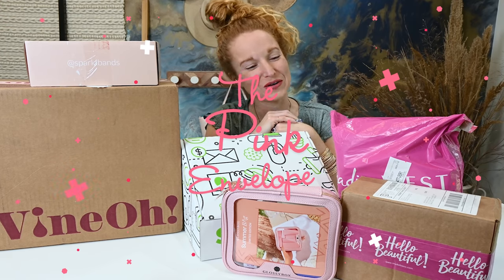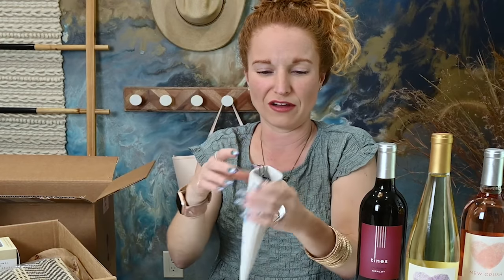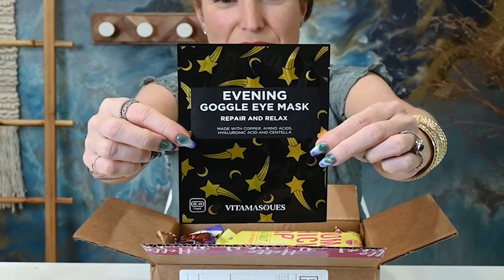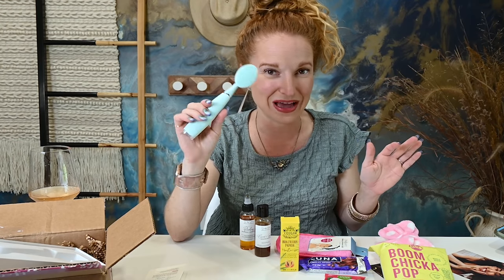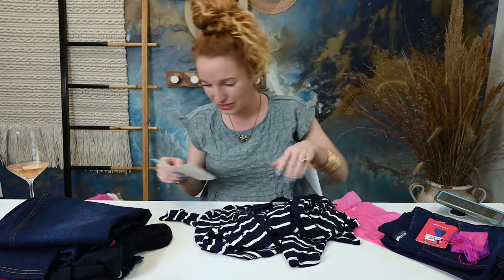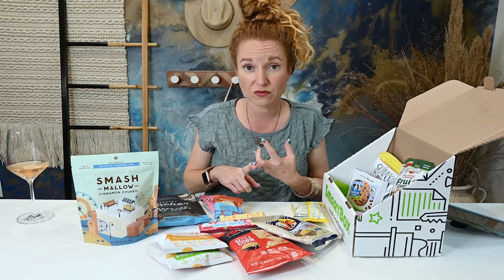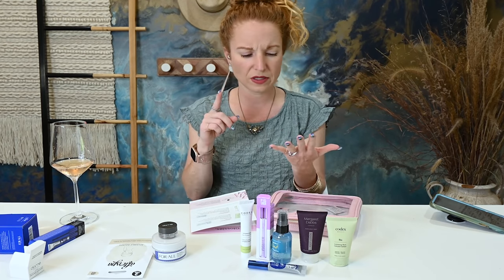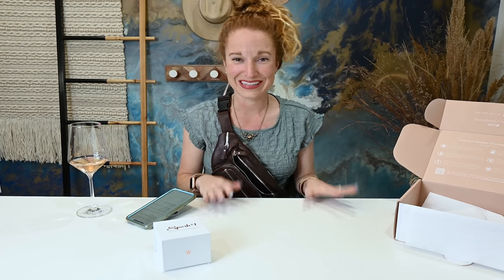June 2021 Pop-Up Subscription Box Haul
Yall, I received so many cool subscription boxes that I couldn't wait until July to do another haul. These are the best subscription boxes over Summer 2021.  Let me know which is your fav!

Intro - 0:00

VineOh Summer 2021 - Women & Wine Subscription Box - 0:41
 - Frequency: Quarterly
 - Price: $59.99
 - What You Get: 5-6 full size items & two bottles of wine.

Dot Boxx May - Period Subscription Box - 06:32
 - Frequency: Monthly
 - Price: $39.99
 - What You Get: monthly self-care package for women of all ages. Enjoy personal care goods by women-owned businesses, plus snacks; add period essentials for just 3 bucks

Nadine West - Womens Clothing Subscription Box - 12:14
 - Frequency: Monthly
 - Price: $10 - $30 on average, 0 style fees, $9.78 shipping fees that will get applied to your purchase
 - What You Get: super fun and fashionable service providing our members with personalized stylish items to try on in the comfort of your own home!

SmartBox Snacks - Snack Subscription Box - 16:55
 - Frequency: You Choose!  Weekly, B-Weekly, Monthly
 - Price: starting at $24.99 for 17 items, shown in the video is the Family Large $39.99 for 29 snacks
 - What You Get: Fueling businesses, busy moms, and health conscious snackers with natural, delicious snacks delivered to your doorstep.

GlossyBox Summer Exclusive Box - 20:19
 - Frequency: Monthly
 - Price: $21.00
 - What You Get: 5 premium beauty products

Spark*l Bands - Luxury Hand Crafted Bands using Upcycled Materials - 25:09
 - Frequency: not a subscription, just a cool product you all have seen me wearing
 - Price: varies based on products selected
 - My Items: Limited Edition Bow Band in Luxe Pink Camo $289 and the Limited Edition Kipp Bag with Upcycled LV Eclipse on brown $139

Box 603
2313 Lockhill-Selma